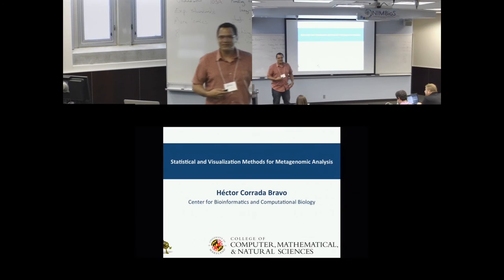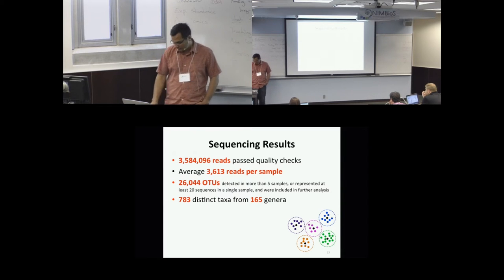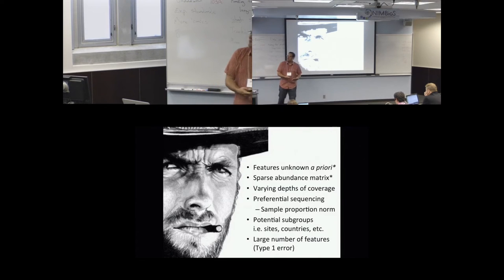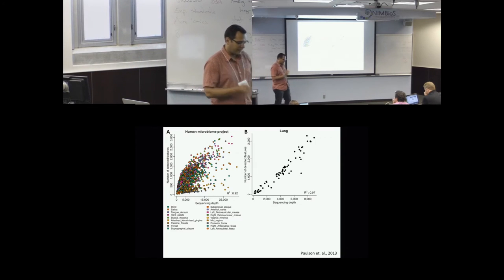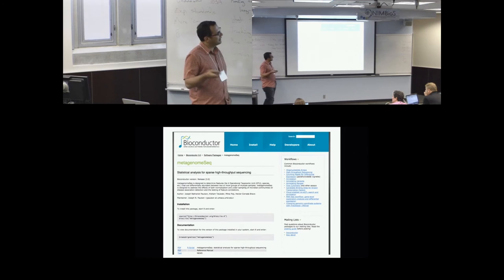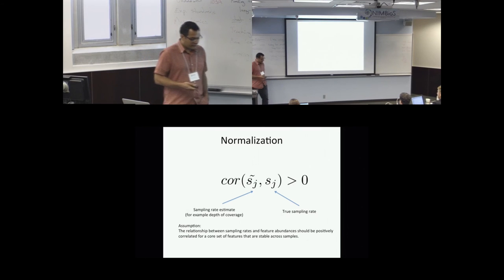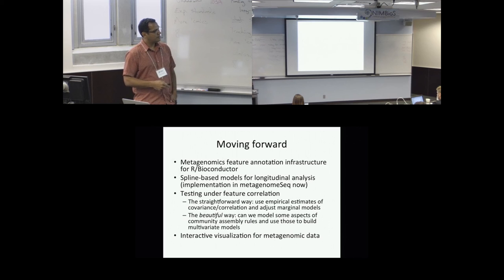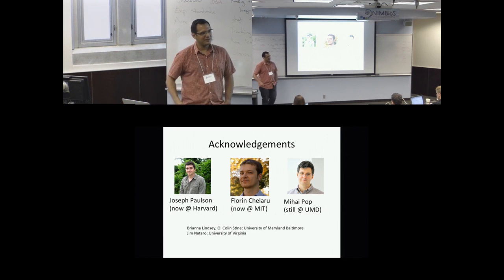Statistical and visualization methods for metagenomic analysis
Hector Corrado Bravo (Univ. of Maryland) gave a talk on "Statistical and visualization methods for metagenomic analysis" at the Computational Advances in Microbiome Research Investigative Workshop, held at NIMBioS July 27-28, 2015.